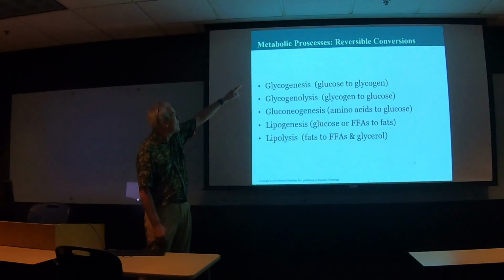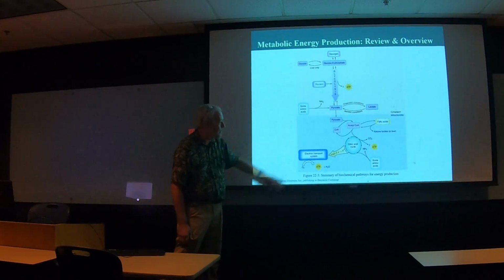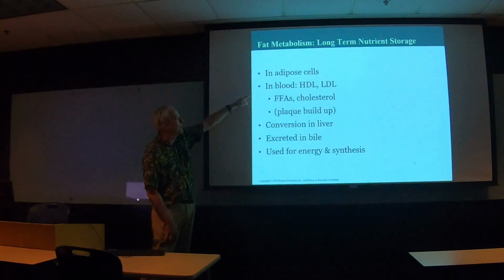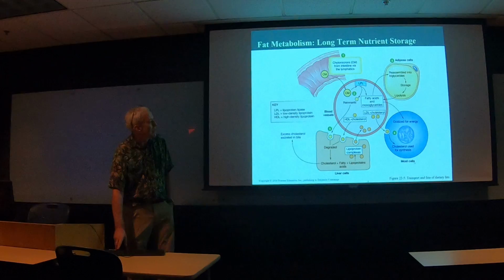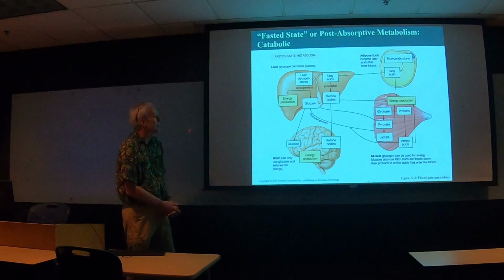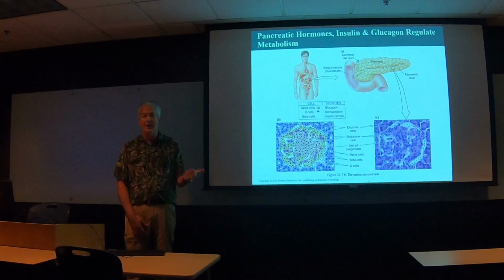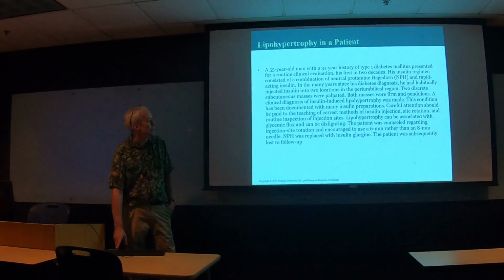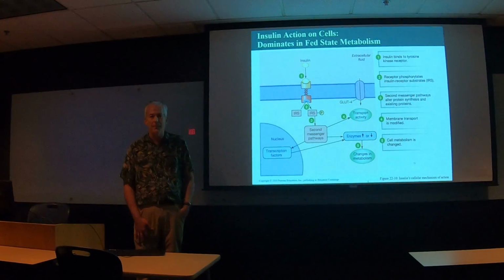Chapter 23 video 2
Chapter 23 video 2 for EABS 2